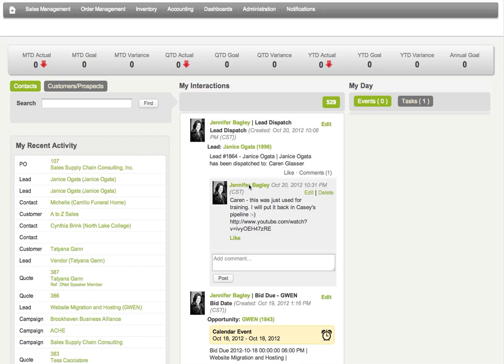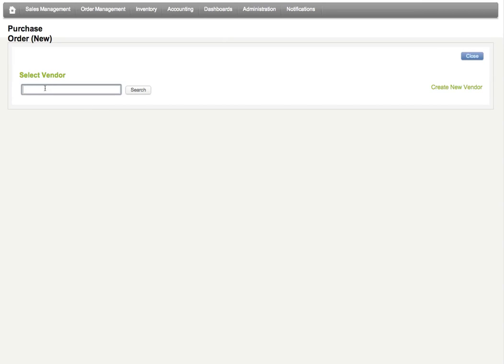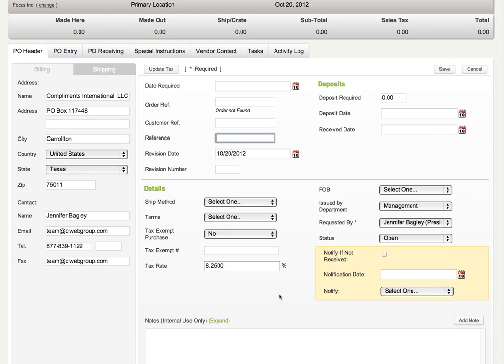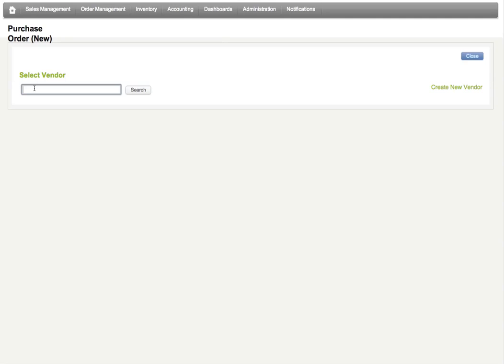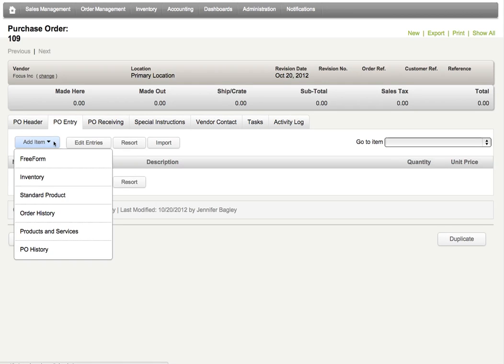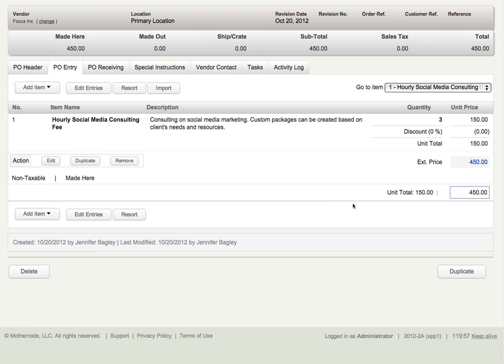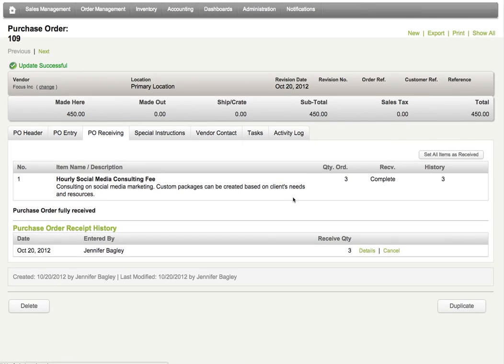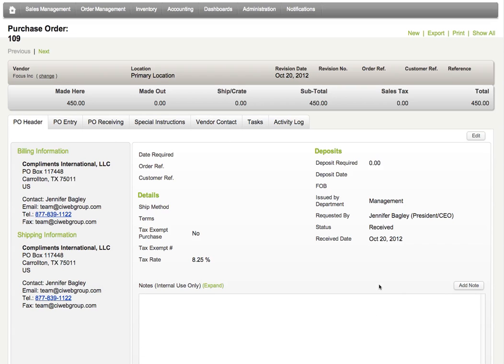DNet Member Training: How to create a purchase order with a vendor in the Network.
If you are interested in a free consultation for web design, seo, social media marketing or crm solution please complete the following form or click here for a free 15 day trial of the Mothernode CRM solution

How to create a purchase order with a vendor in the Network.